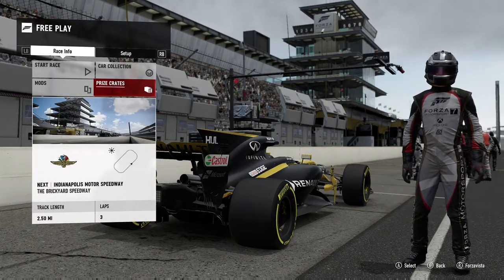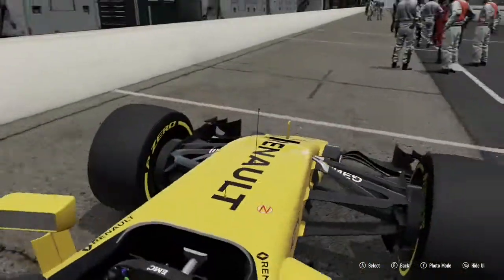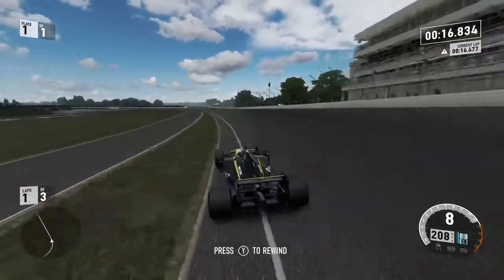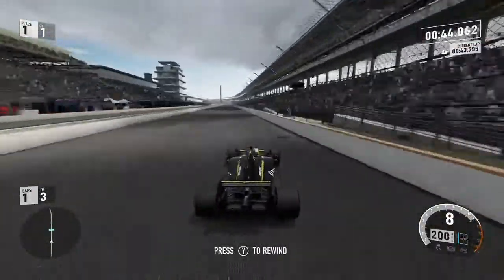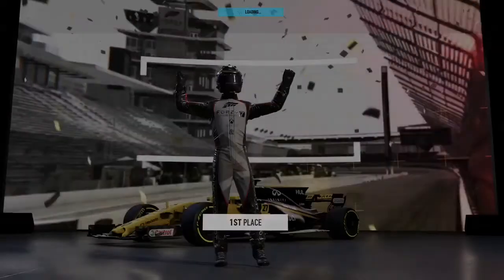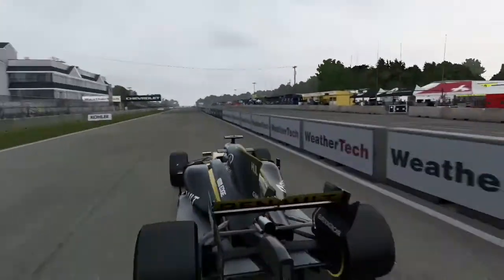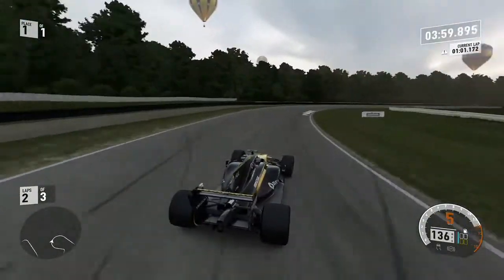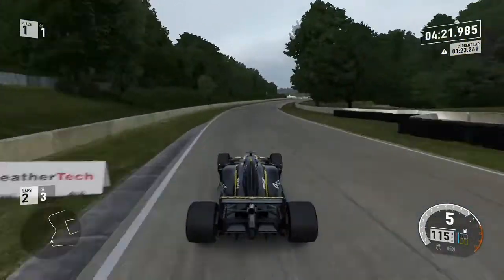RENAULT F1 GAMEPLAY || Forza Motorsport 7